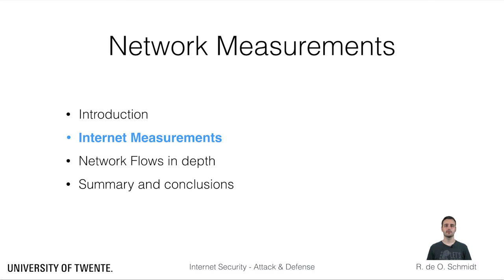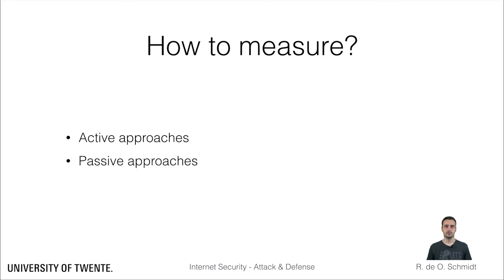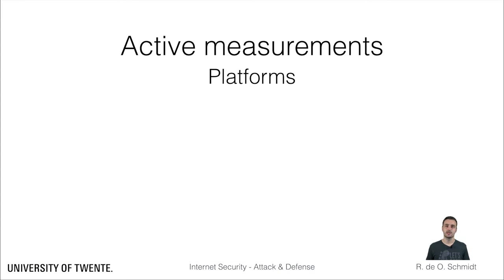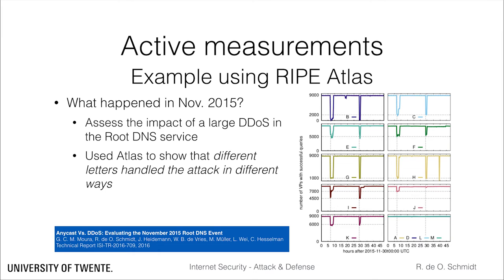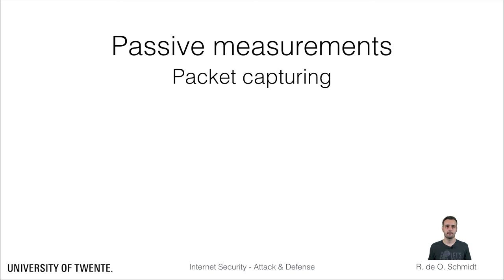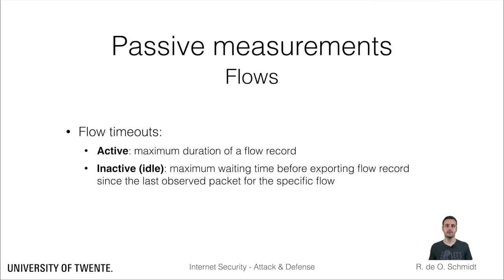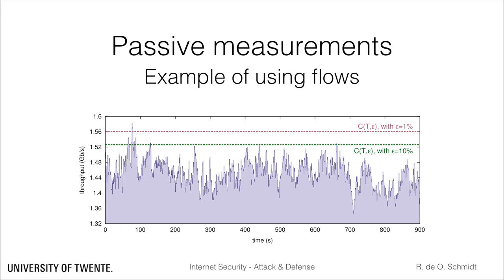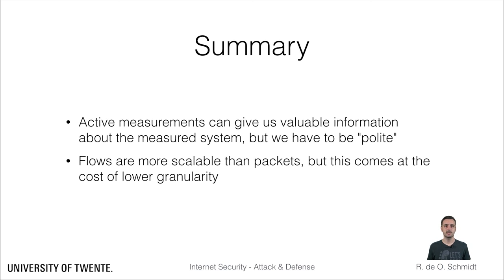Network Measurements - Internet Measurements